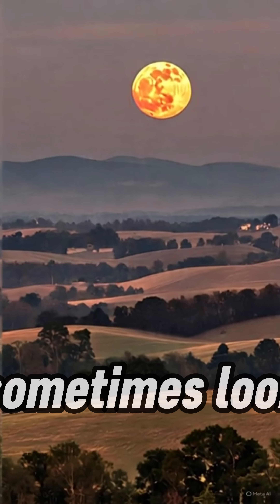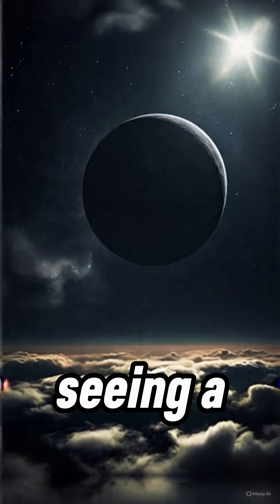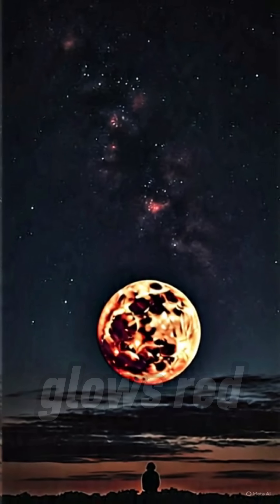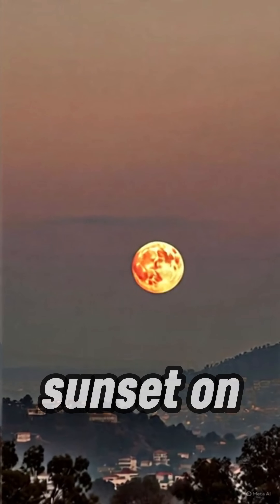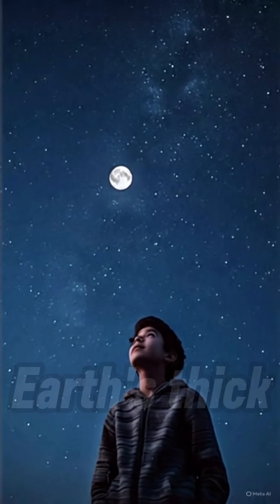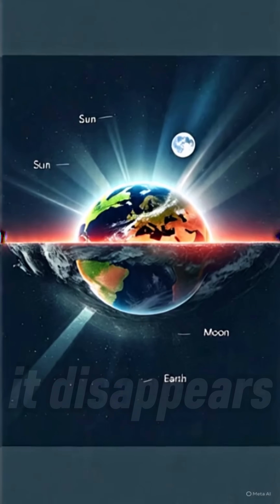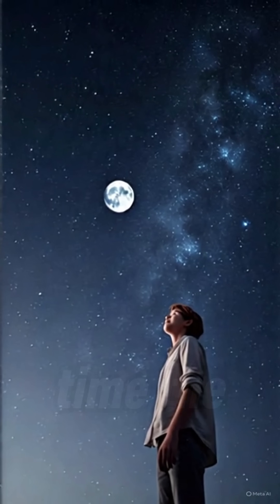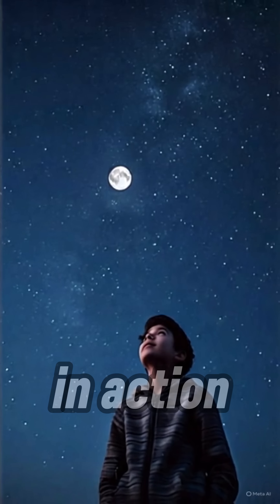Why Is the Moon Sometimes Red, Orange, or Invisible?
Ever looked up and wondered why the Moon turns red, glows orange, or vanishes completely? 🌕🔥🌑
In this quick explainer, discover the science behind lunar eclipses, atmospheric magic, and why the Moon sometimes plays hide-and-seek in the sky.
It’s short, surprising, and will change the way you see the night!